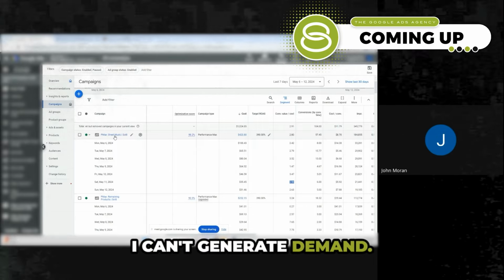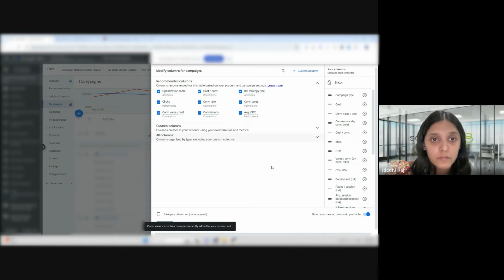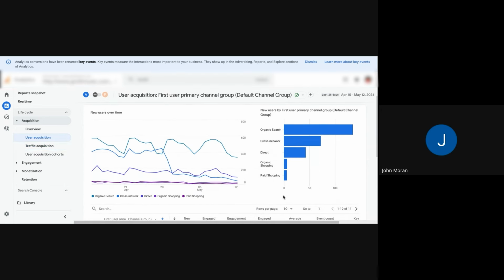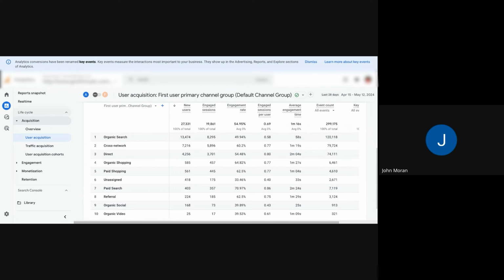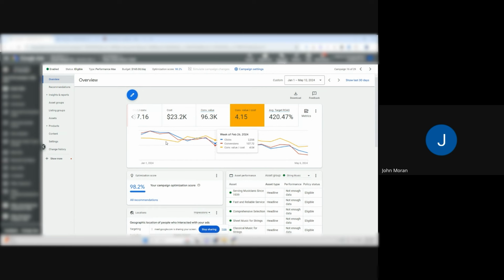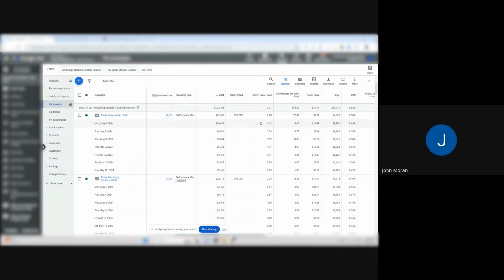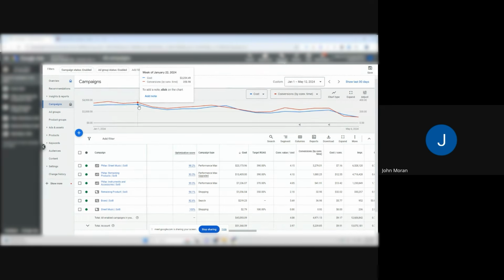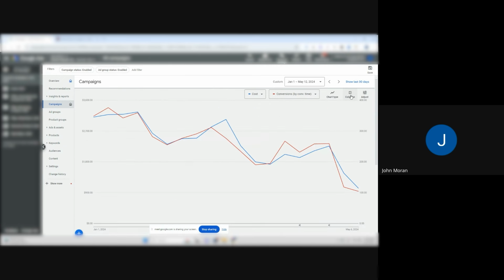⚠️ Google Ads Strategy When Taking Over a Failing Campaign Part 1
John Moran analyzes a failing campaign in this live internal training with the Solutions 8 team. Watch this video as he thoroughly examines the campaign's performance and suggests ways to turn it around.

In the first part of this two-part series, he shares the actions Google Ads strategists or managers should take when taking over an account. He assesses the account metrics and strategies applied to the campaigns. He then suggests strategies to improve performance and emphasizes the importance of generating demand.